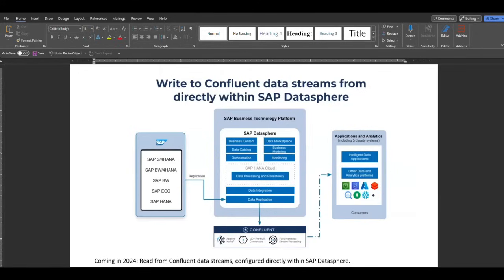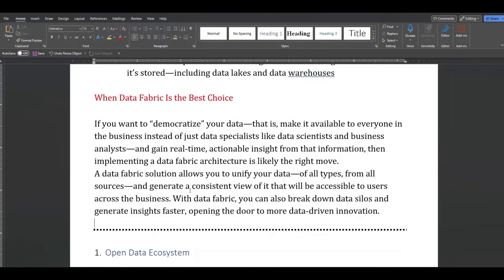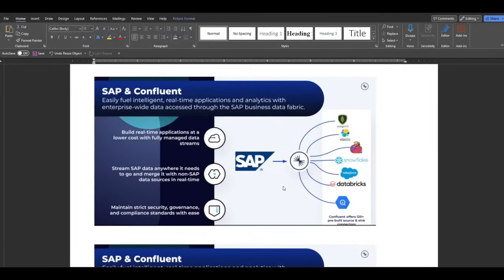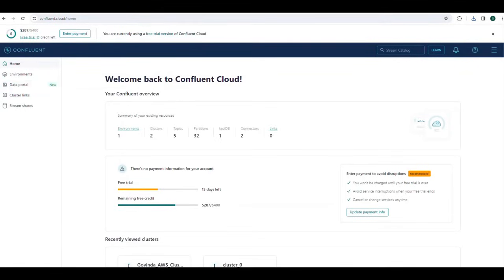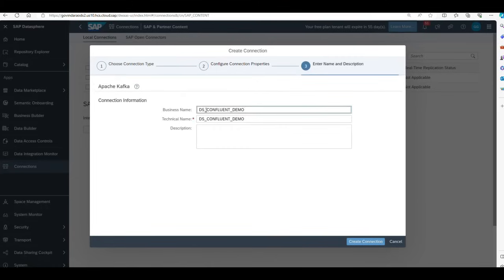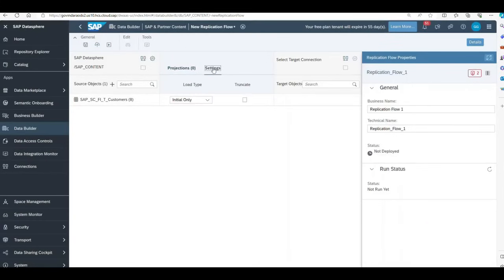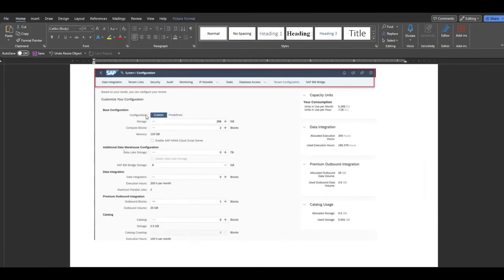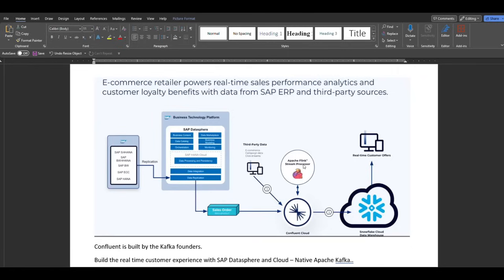How to Write to Confluent Kafka from SAP Datasphere | Real-Time Streaming | Govinda Rao Banothu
SAP Datasphere & Confluent || Write to Confluent data streams from directly within SAP Datasphere ||"Govinda Rao Banothu"||Video Prepared on December - 2023||

SAP Datasphere & Its Open Data Partners:
SAP has announced strategic partnerships with leading data and AI companies including Collibra, Confluent, Databricks, and DataRobot. These partnerships expand SAP Datasphere and enable companies to build a unified data architecture that securely brings SAP software and third-party data together.
1. Confluent
Confluent is a technology company that specializes in providing solutions for Apache Kafka, an open-source stream processing platform. Kafka is designed to handle large-scale data streaming and enables organizations to build real-time data pipelines and applications. Confluent was founded by the original creators of Apache Kafka, and it offers a platform built around Kafka to simplify the development, deployment, and management of event streaming applications
plans to integrate its data streaming platform with SAP, enabling companies to unlock valuable business data and connect it to external applications in real time. Confluent's cloud offering is the central platform for continuous real-time data streams from various sources in an organization.
2. Databricks
Databricks is a unified analytics platform designed for big data and machine learning. It provides an integrated environment for data engineering, data science, and collaborative data analytics. Databricks is built on top of Apache Spark, an open-source distributed computing system, and it simplifies the process of deploying and managing large-scale data processing and machine learning workflows.
It enables its customers to integrate their data lake into SAP software, enabling data exchange and preserving semantics. This helps them simplify their data landscape.
3. DataRobot
Data Robot is a machine learning platform that is used to automate and streamline the end-to-end process of building, deploying, and managing machine learning models. It is designed to empower users, including data scientists, business analysts, and domain experts, to leverage the power of machine learning without requiring extensive expertise in programming or statistics.
It enables customers to utilize automated machine learning capabilities for multimodal data on SAP Datasphere.
4. Collibra -
Collibra is a data governance and cataloging platform designed to help organizations manage and govern their data assets. It provides a suite of tools and features to support various aspects of data governance, including data cataloging, data quality, data lineage, and collaboration among data users.
It enables customers to implement a strategy for enterprise-wide data management, building a complete data catalog with information about the data's origin across their entire data landscape, including both SAP data and third-party data. Collibra ensures that every company can find and utilize trustworthy data.
5. Google Cloud
SAP Datasphere to Confluent Kafka Integration Tutorial by Govinda Rao Banothu.

In this video, I demonstrate how to write data to Confluent data streams directly from SAP Datasphere and enable real-time streaming architecture.

Topics covered:

✔ Overview of SAP Datasphere Open Data Ecosystem
✔ SAP partnership with Confluent, Databricks, DataRobot & Collibra
✔ Writing data to Confluent Kafka from SAP Datasphere
✔ Real-time data streaming architecture
✔ Enterprise integration use cases
✔ Data fabric and hybrid data landscape strategy

This tutorial is ideal for:
- SAP Datasphere Architects
- SAP BTP Consultants
- Data Engineers
- Kafka Developers
- Enterprise Data Architects

About the Author:
Govinda Rao Banothu is an SAP Analytics Architect with 15+ years of experience in SAP S/4HANA, SAP Datasphere, SAP Analytics Cloud, Snowflake and enterprise data integration.